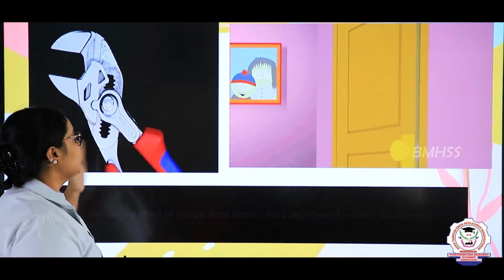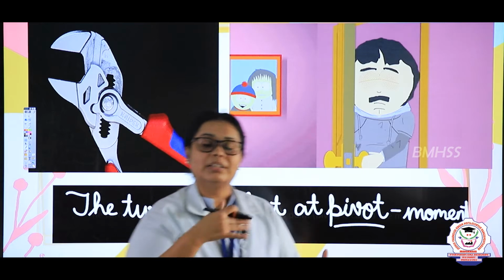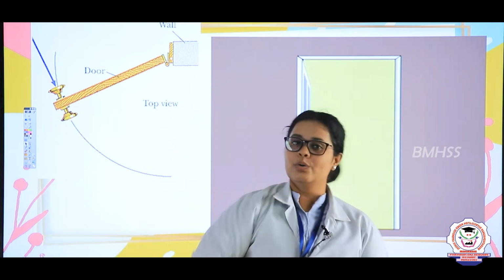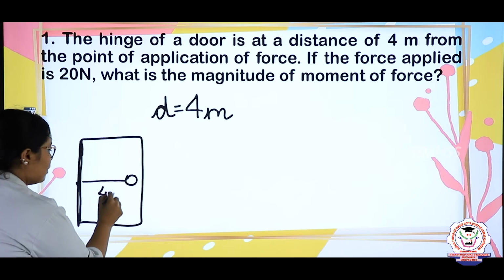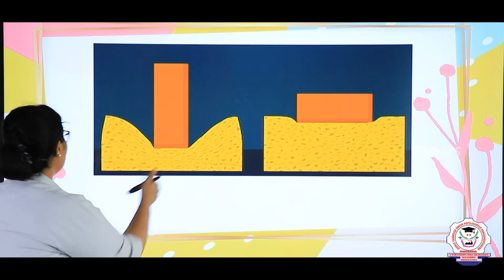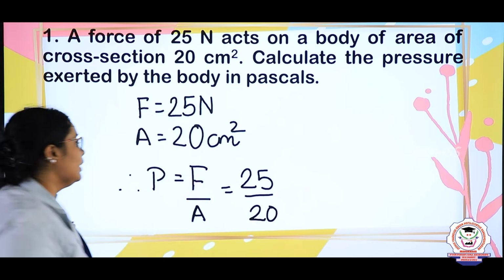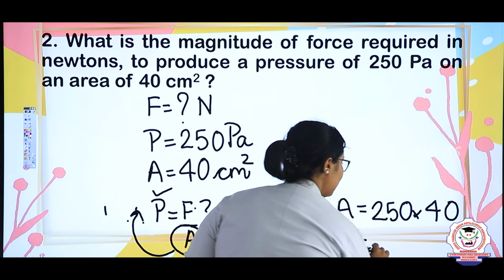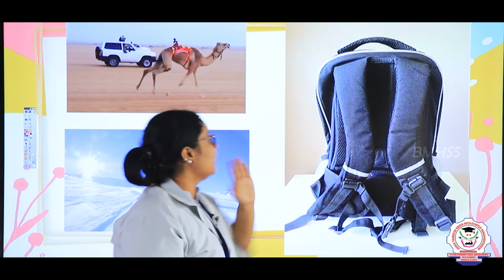Science I | Class 8 | Chapter-4 |Turning Effect Of Force And Pressure | Bharathidhasanar School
Science I | Class 8 | Chapter-4 |Turning Effect  Of Force And Pressure explanation in English